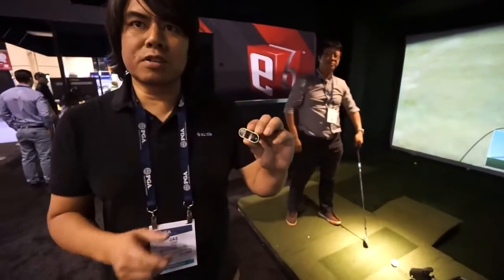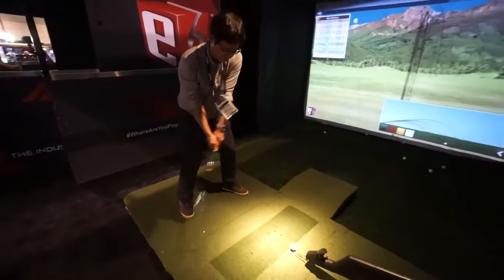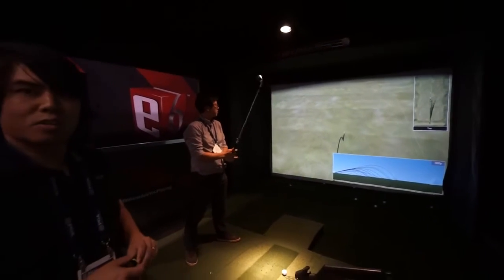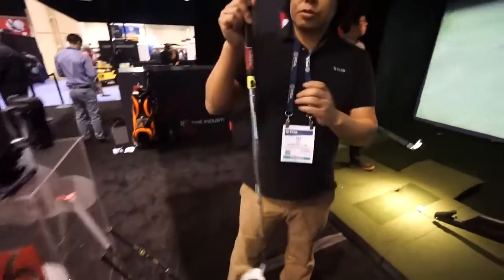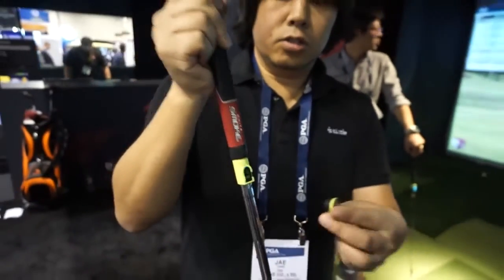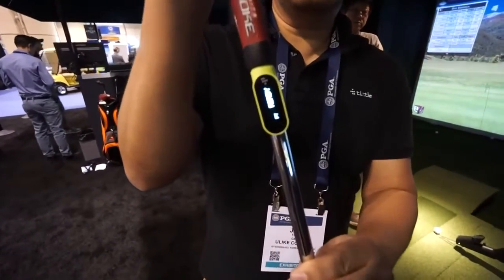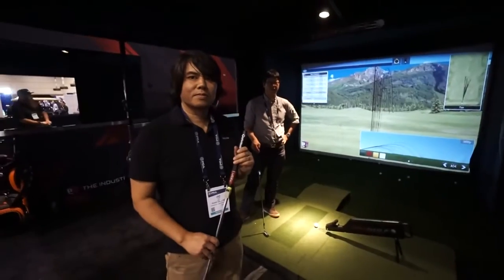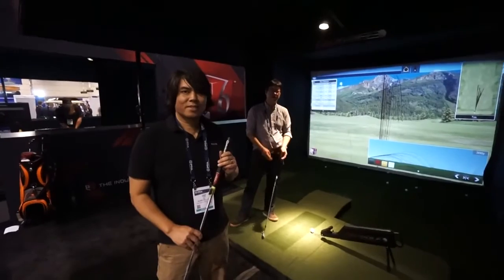Par2Pro checks out Tittle X with E6 at the PGA Merchandise Show 2017